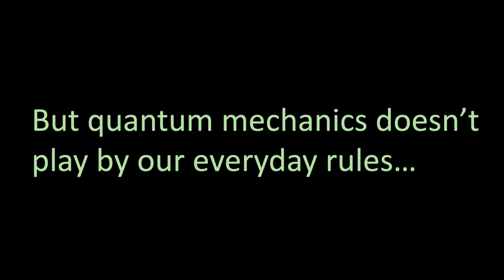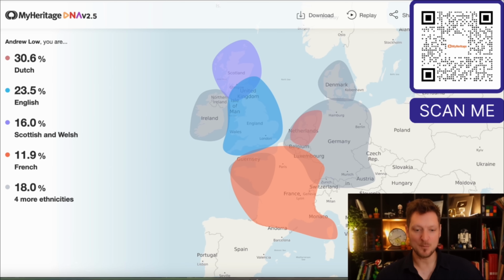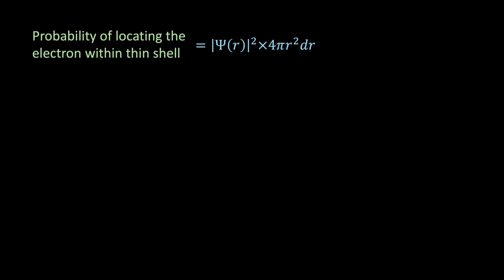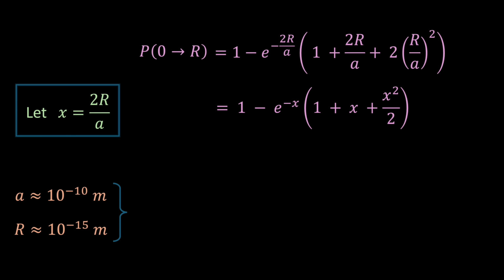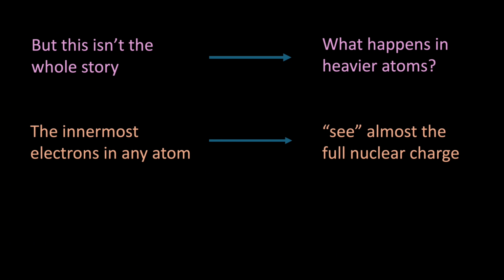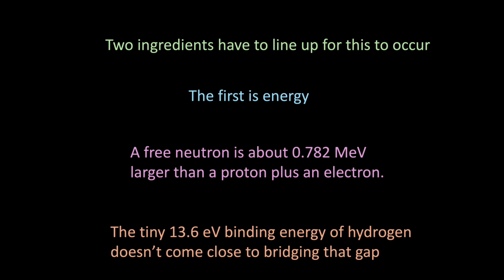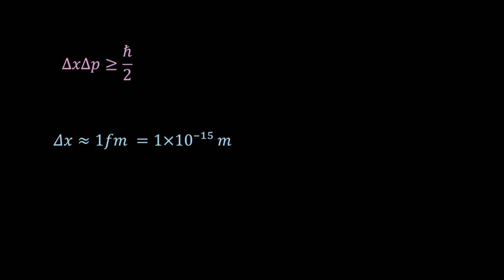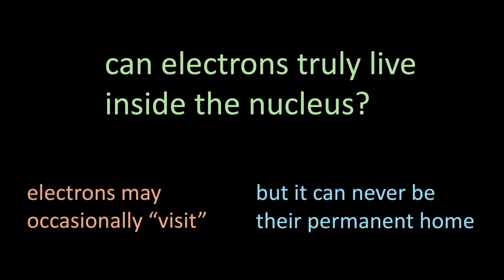Why There’s Always a Chance the Electron Is Inside the Nucleus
Thanks to MyHeritage for sponsoring this video! or scan the QR code, and use the coupon code physics to get your DNA kit for just $29 — plus a 30-day free trial!

Electrons aren’t supposed to exist inside the nucleus — but quantum mechanics reveals a strange truth: sometimes they do.

In this video, we explore what the wavefunction and Heisenberg’s uncertainty principle really say about electrons in nuclear space. We calculate the tiny probability of finding an electron inside the nucleus, compare hydrogen with heavier atoms like iodine and gold, and uncover why this fleeting overlap matters for real processes. Finally, we tackle the classic question of beta decay: are electrons trapped in the nucleus waiting to escape, or are they created in the moment of decay?